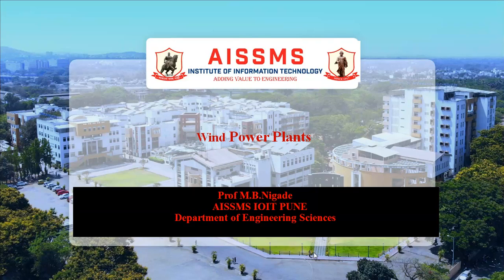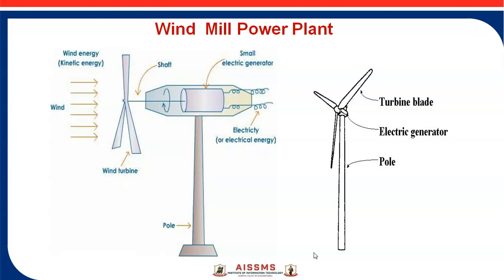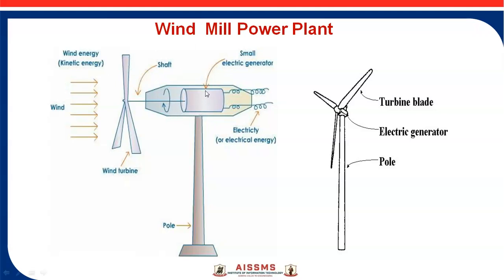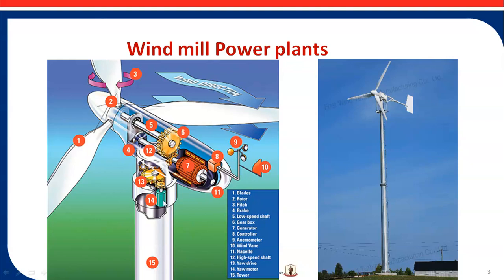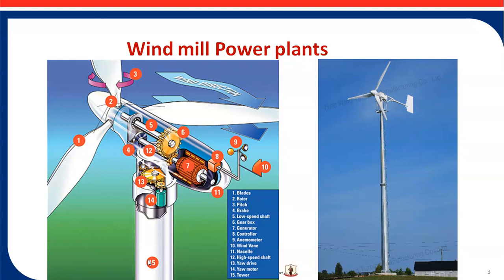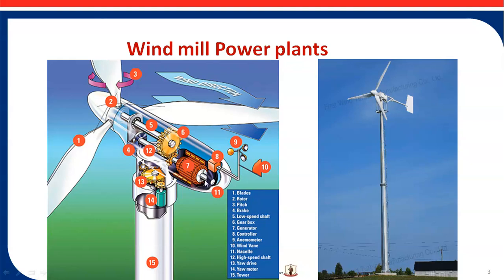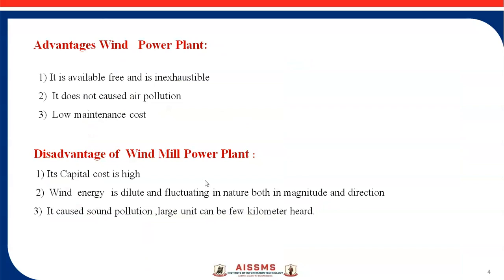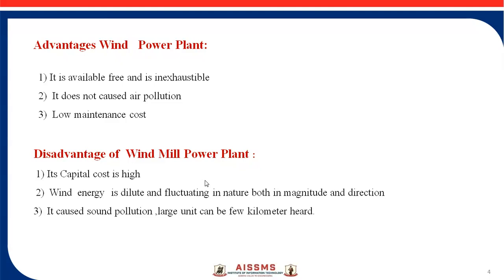Wind Power plant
Video by - Prof. M.B.Nigade

Description -  Windmill construction, working  and advantages, disadvantages